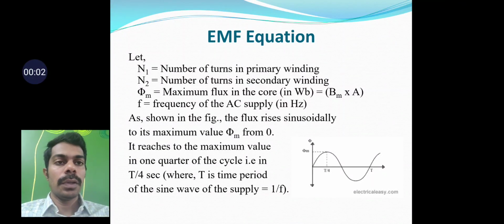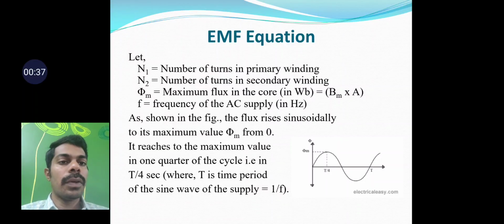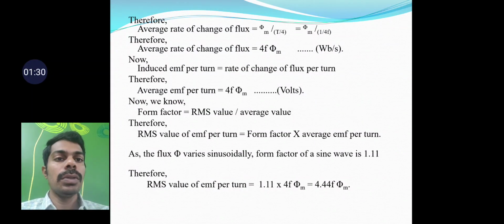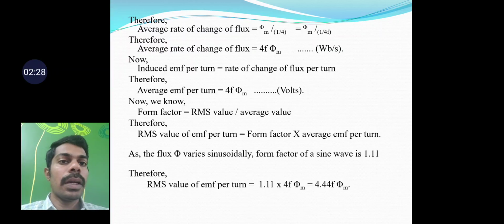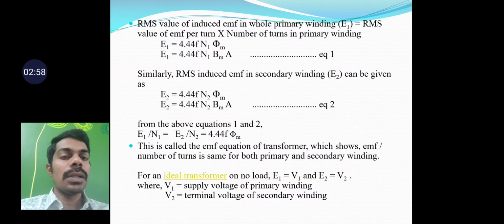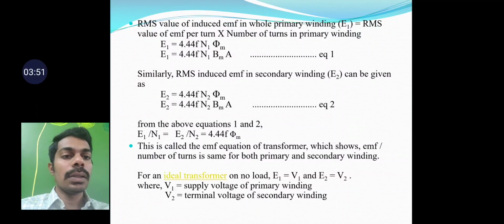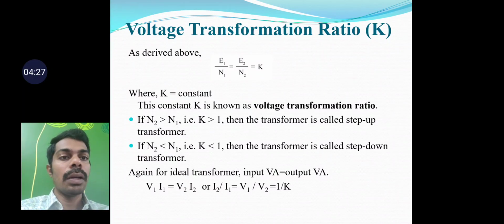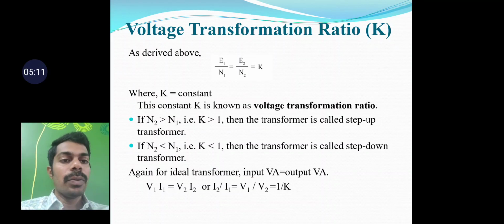EMF equation of Transformer